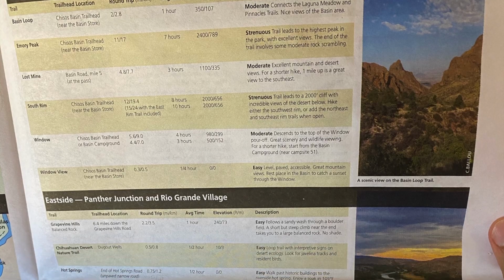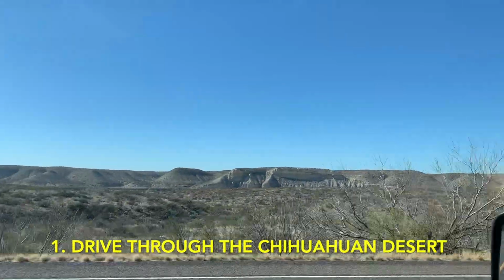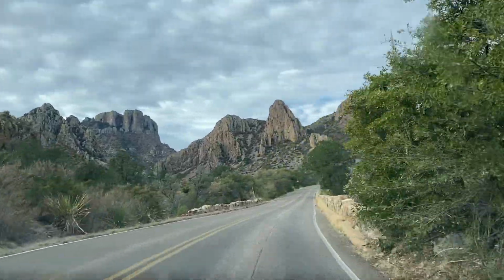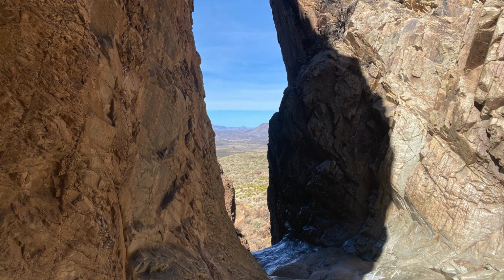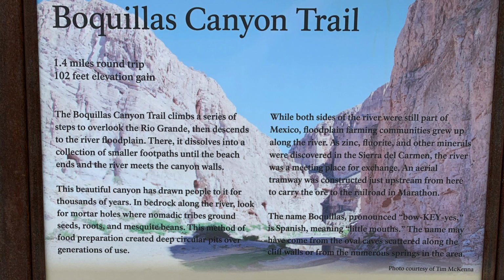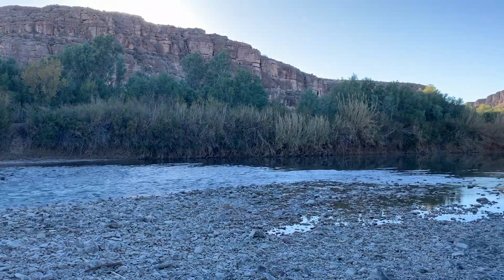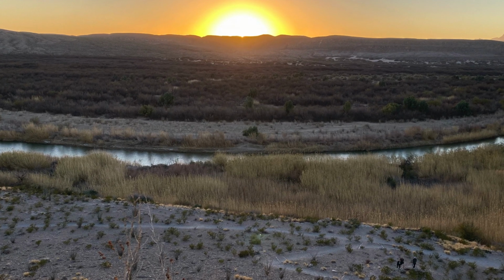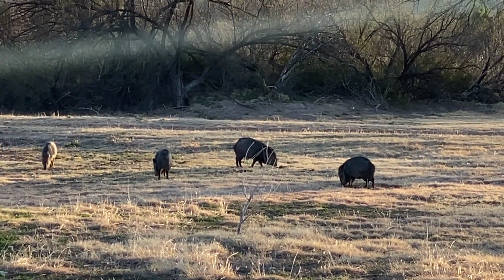What to Do in a Day at Big Bend National Park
Big Bend National Park is an absolute gem, tucked in the southwestern tip of Texas, just above the Mexican border.  We recommend staying at least a few days, but even if you only have one day -- it's worth the drive!  Enjoy the majestic backdrop of the Sierra del Carmen mountains as you drive through the park, take a quick hike on the Window Trail in the Chisos Basin, and end your day with a dip in the Hot Springs and finally a gorgeous sunset over the Rio Grande River.

0:00 Intro
0:31 Park Map
0:50 Drive Through the Chihuahuan Desert
1:15 Visit Chisos Basin
1:41 Hike the Window Trail
2:33 Soak in the Hot Springs
2:45 Hike Through Boquillas Canyon
3:13 Sunset at Rio Grande Village Trail
3:44 Discover New Wildlife
4:48 Thank You For Subscribing!
5:19 Peaceful Rio Grande